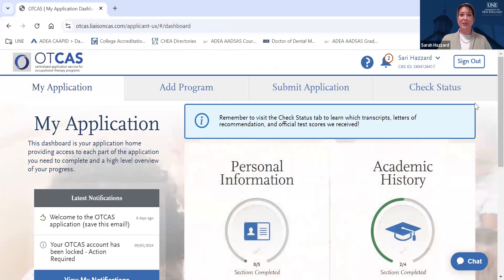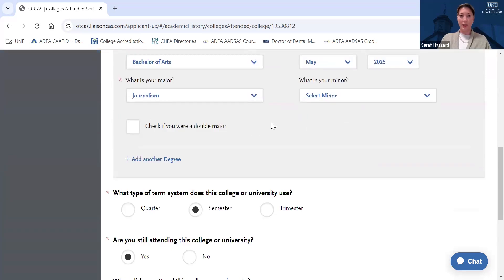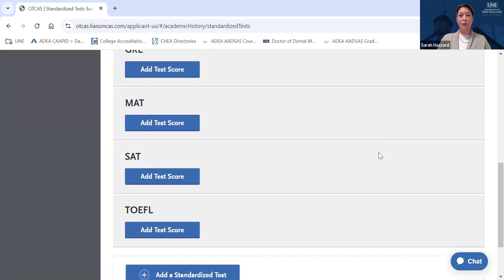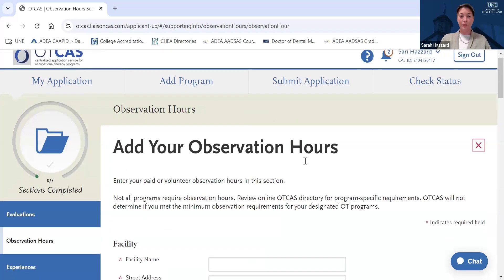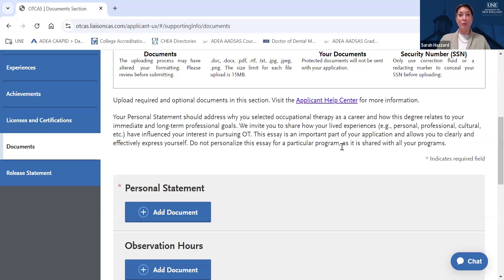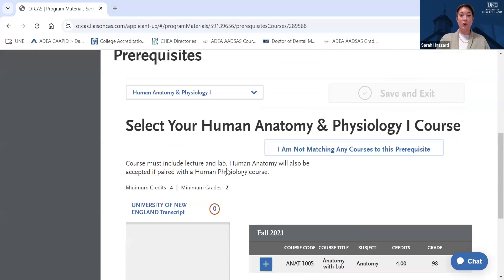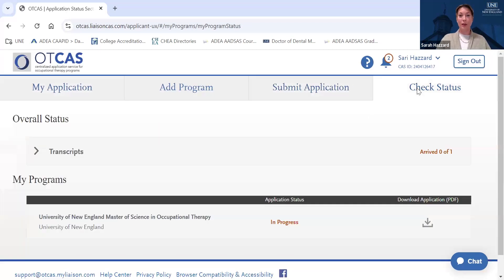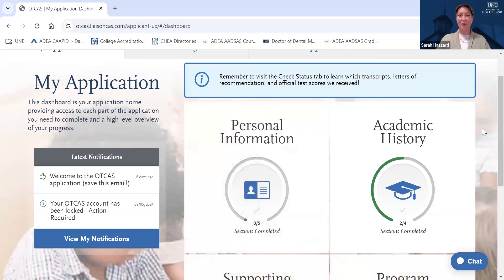How to Apply to UNE's MSOT Program Through OTCAS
Join UNE's Master of Science in Occupational Therapy (MSOT) program admissions coordinator for this virtual walkthrough of how to navigate the OTCAS application.

Whether you're considering applying or in the process of it, this video will provide valuable insights and advice. Start your journey in OT with UNE today! Have questions?

Chapters:
00:00 Introduction
0:29 Personal Information
1:07 Academic History
2:08 Transcript Entry
3:33 Standardized Tests
4:15 Letters of Recommendation
5:39 Observation Hours
6:15 Experiences
6:56 Documents - Personal Statement
8:15 UNE Program Materials
8:47 Prerequisite Matching
11:18 Submit Application